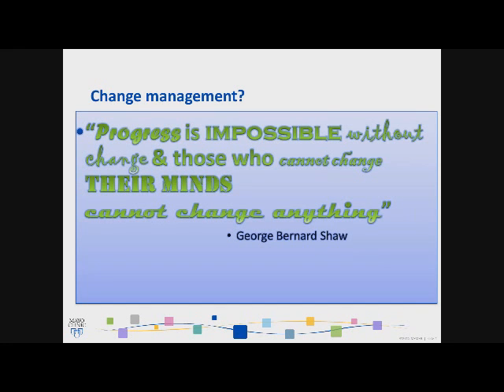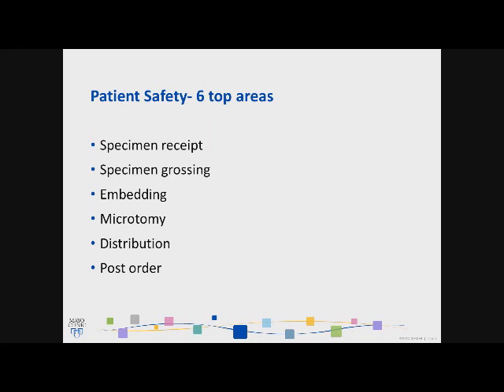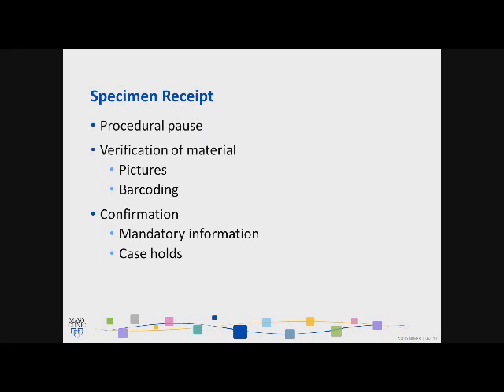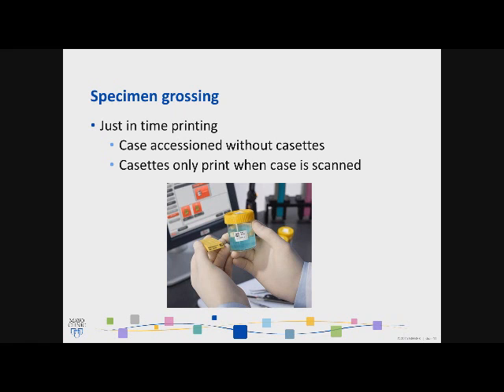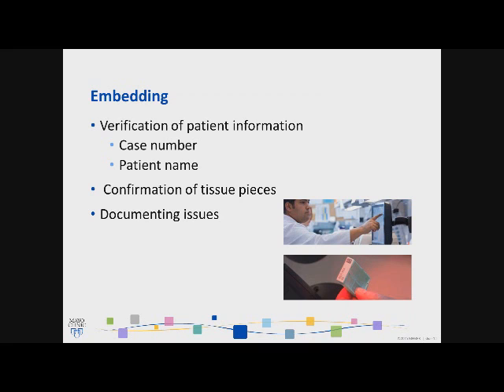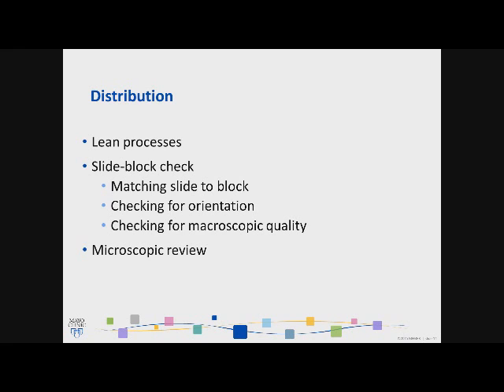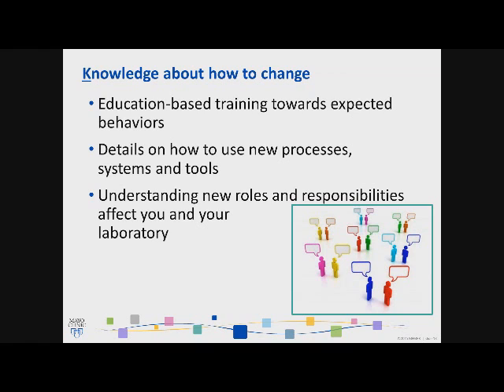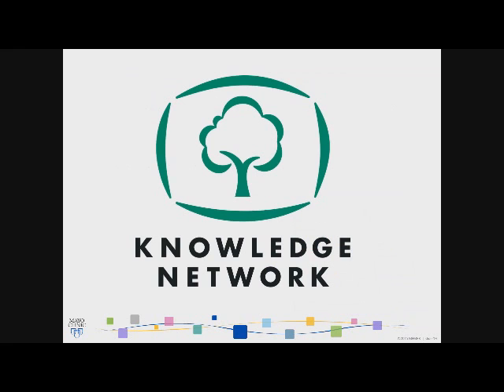Histology Quality: Ensuring Best Patient Care